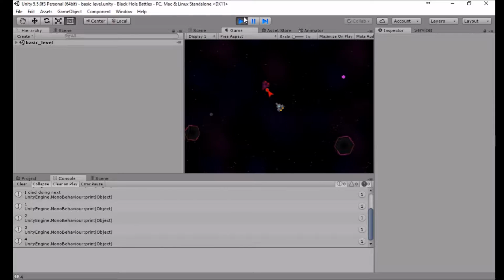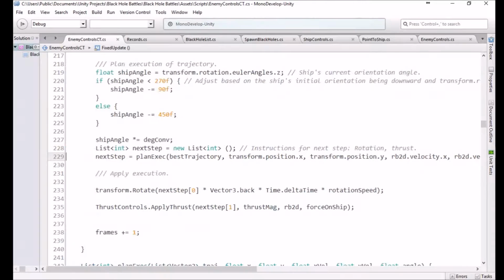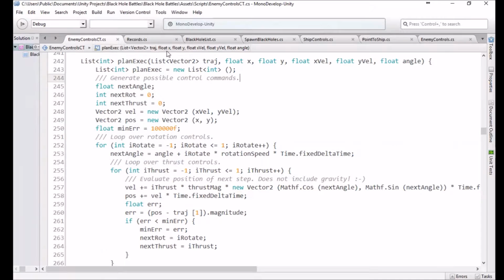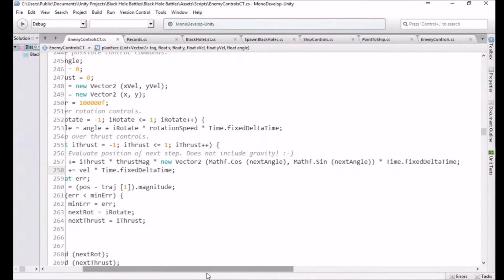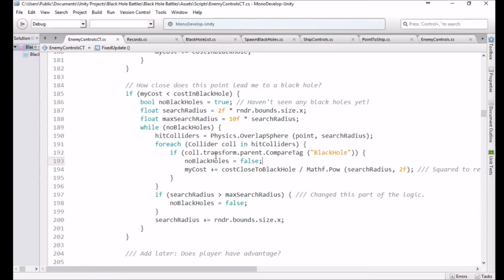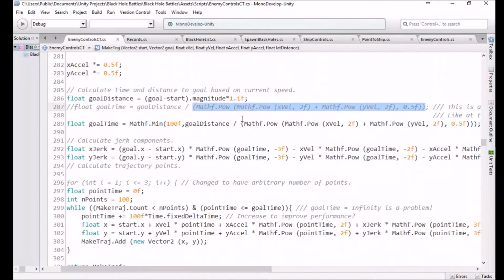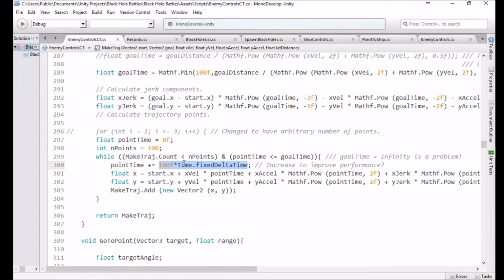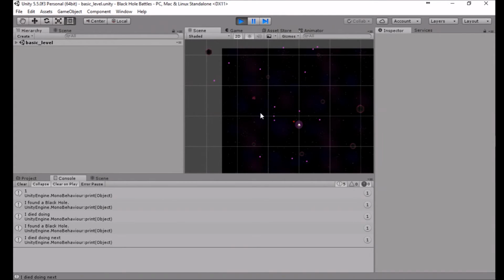Black Hole Battles - 20 - Control Theory III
Happy 20th episode! Today we COMPLETE our control theory subroutines, but they might need some adjustments...

Black Hole Battles is an exciting physics-based game about navigating your ship through a field of black holes!